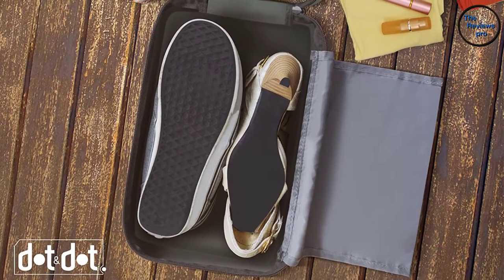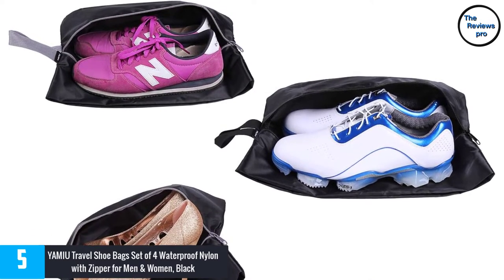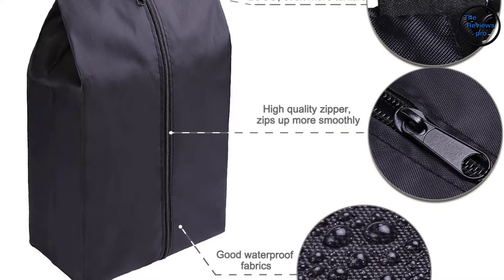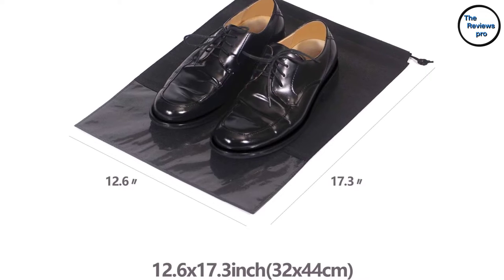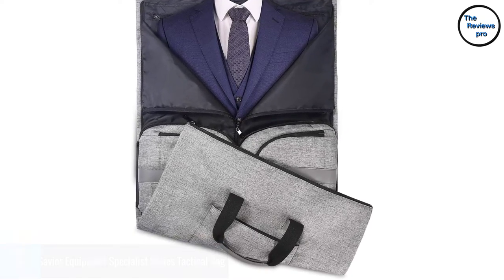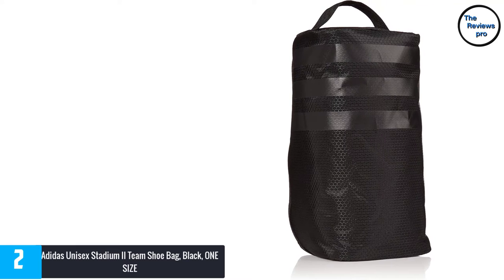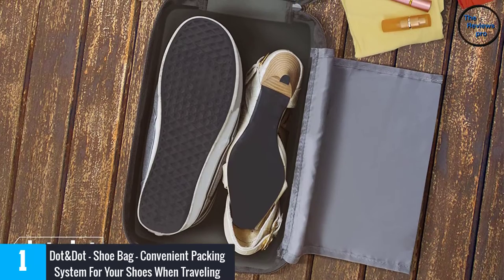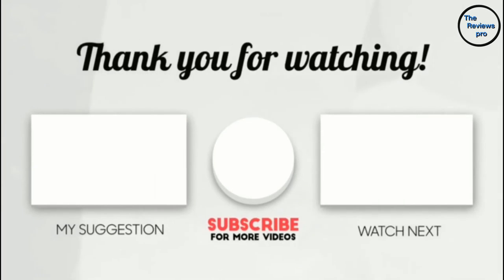Best Shoe Travel Bag in 2022 Review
☛ All The Links to Shoe Travel Bag Listed in this Video:-

▶️ 5. YAMIU Travel Shoe Bags Set of 4 Waterproof Nylon with Zipper for Men & Women, Black.

▶️ 4. Travel Shoe Bags Non-Woven Storage with Rope for Me and Women Large Shoes Pouch.

▶️ 3. Savior Equipment Specialist Series Tactical Bag.

▶️ 2. Adidas Unisex Stadium II Team Shoe Bag, Black, ONE SIZE.

▶️ 1. Dot&Dot – Shoe Bag – Convenient Packing System For Your Shoes When Traveling.

➥ Prime Discounted Monthly Offering
➥ Amazon Fresh
➥ Try Twitch Prime
➥ Amazon Music Unlimited
➥ Try Amazon Home Services
➥ Kindle Unlimited Membership Plans
➥ Create an Amazon Wedding Registry
➥ Try Audible and Get Two Free Audiobooks